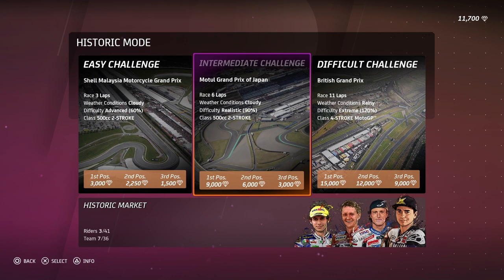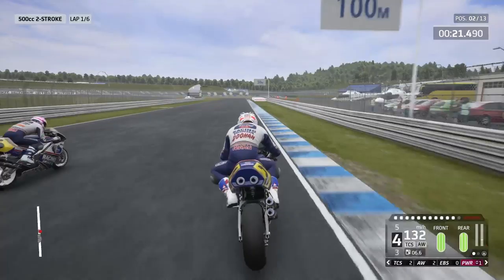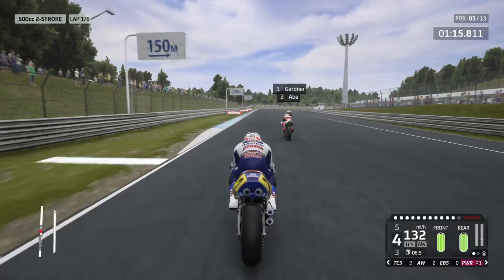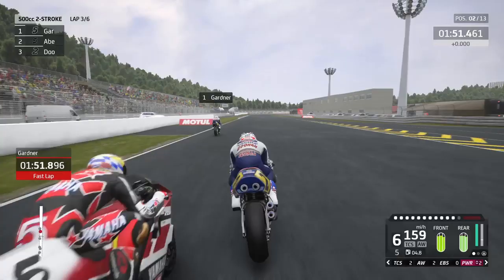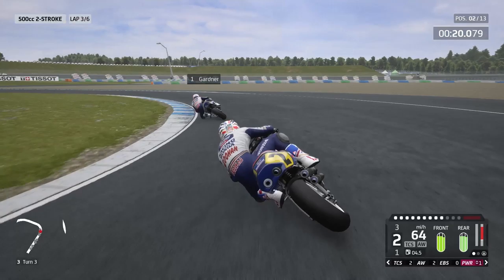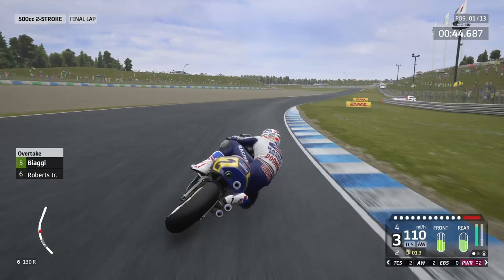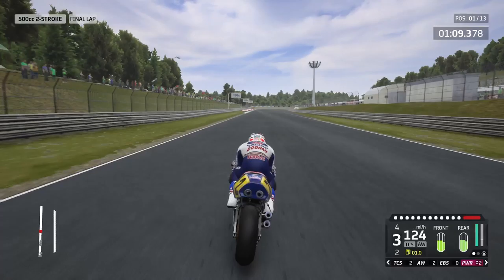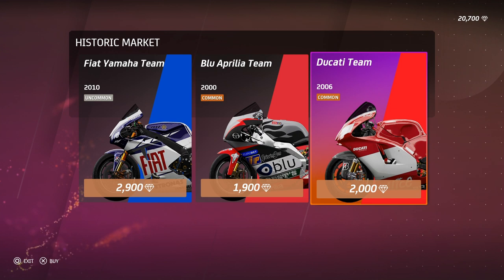MotoGP 20 Historic Mode Part 6 | MICHAEL DOOHAN JAPAN RACE! | MotoGP 2020 Game | PS4 PRO Gameplay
MotoGP 20 Historic Mode Part 6 | MICHAEL DOOHAN MOTEGI CHALLENGE! |  PS4 PRO Gameplay

Today it’s a Return of the milestone series of MotoGP games this time with all of improvements

MotoGP 20, players can participate in the 2020 season, racing against MotoGP champions, or jump into the boots of a young rider, working your way up from the Moto3 to reach the topflight.

A GREATER GAMEPLAY DEPTH WITH THE NEW MANAGERIAL CAREER
The new Career Mode will put players into a pro riders’ boots, with an engaging and progressive gaming experience both on and off the track. Just like in the real MotoGP™ simply being fast on the circuit is not enough; players will need to take the best decisions to find a winning strategy to master the Championship.

Stijn 25802